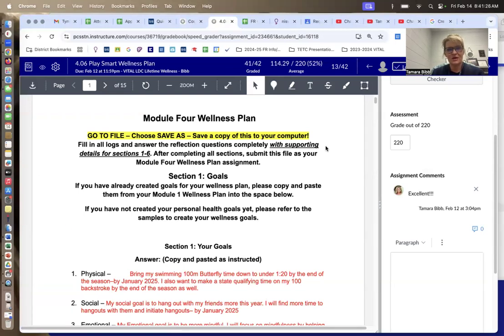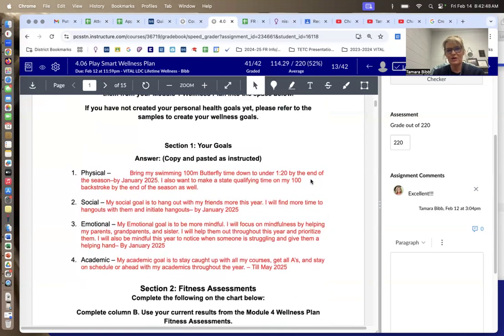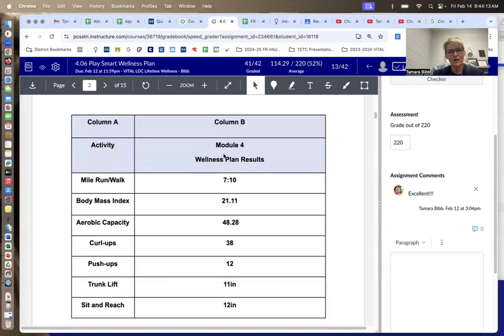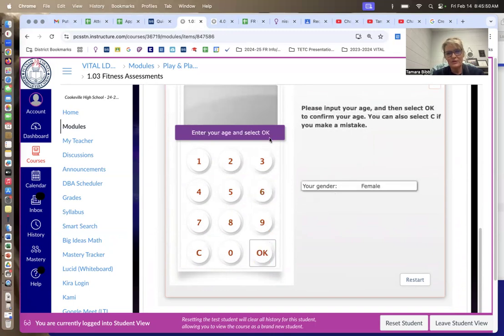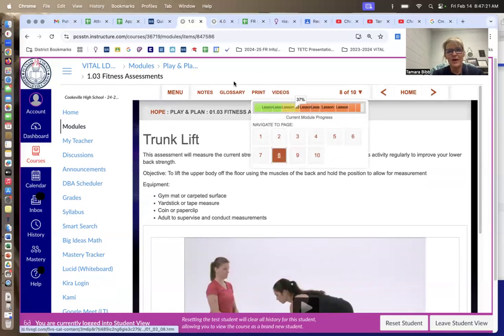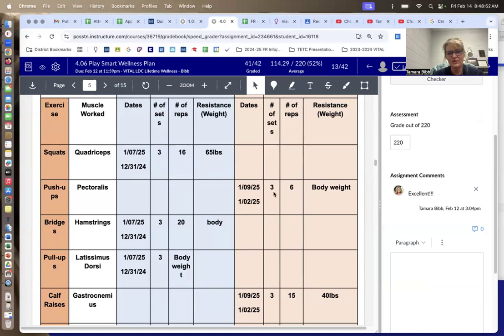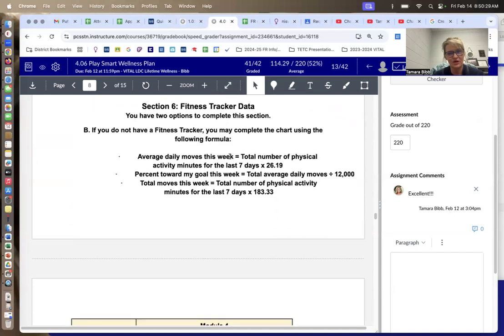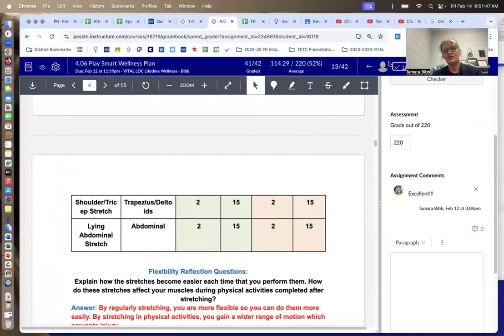Wellness Plan Help LTW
This video will help students in VITAL LDC Lifetime Wellness with all the 6 Wellness Plans that are required in this course.